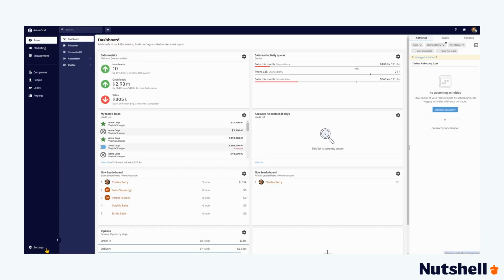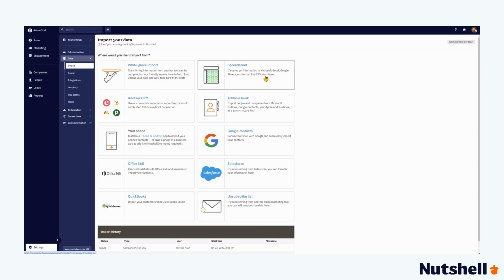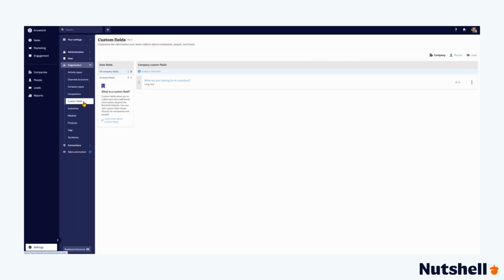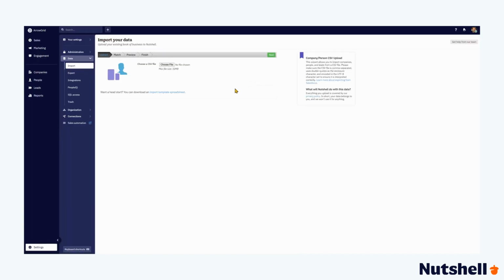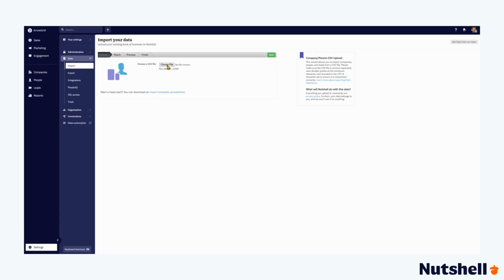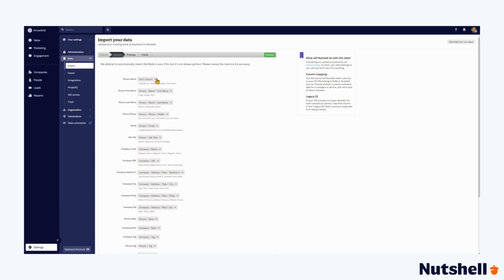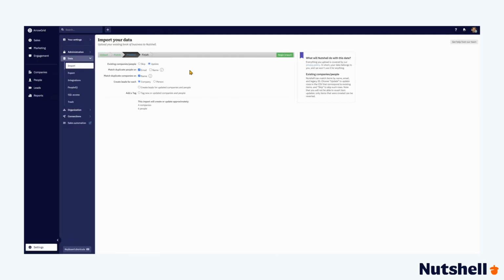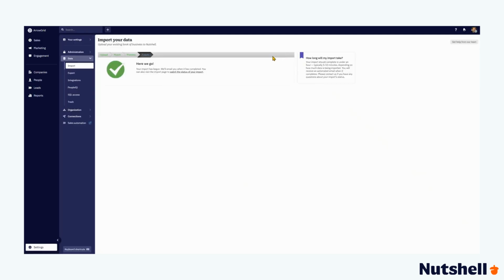Import: How to import your contacts to Nutshell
Learn how to seamlessly import contacts into Nutshell from a CSV file with our step-by-step guides and helpful tips.